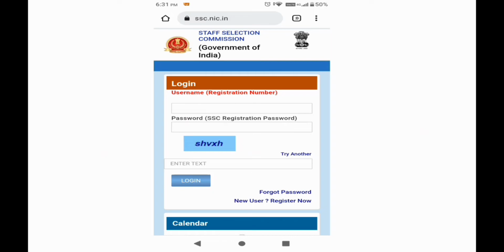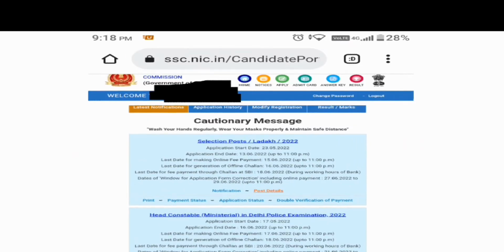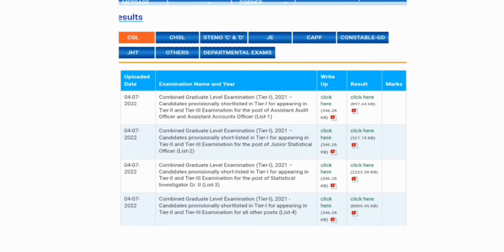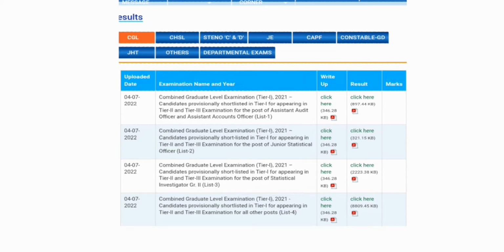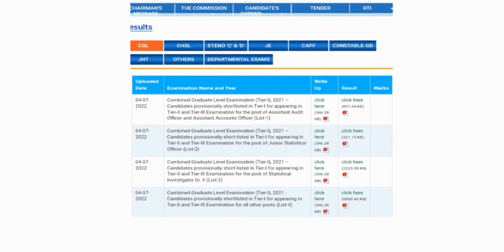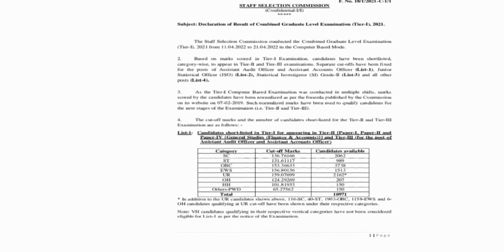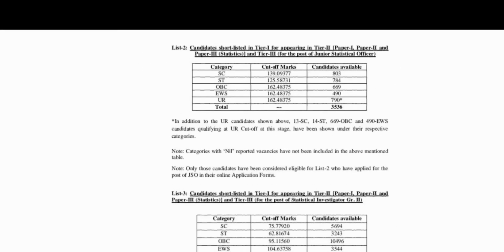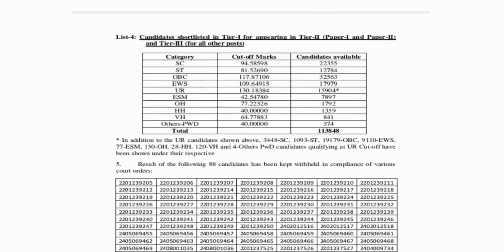SSC CGL Tier 1 Result Out 2021#ssccglresult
In this I Explained how to check the result of SSC CGL Tier 1 step by step .